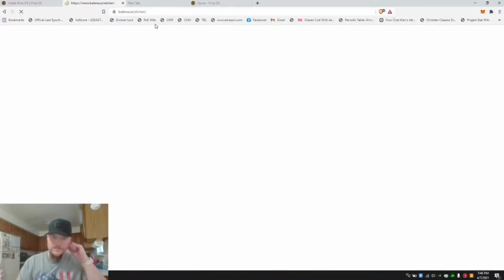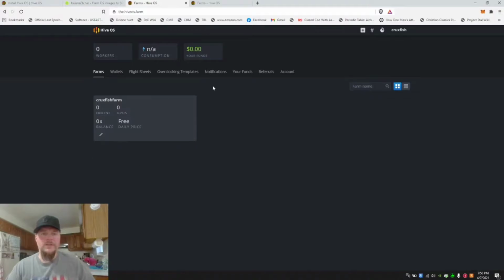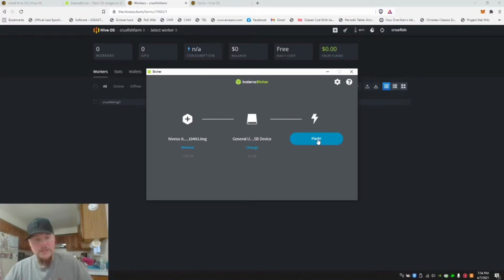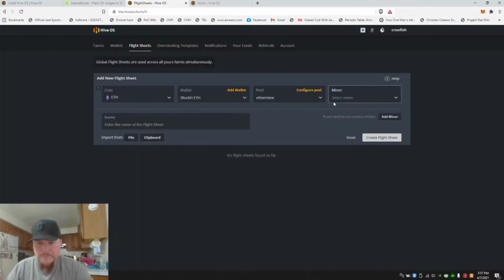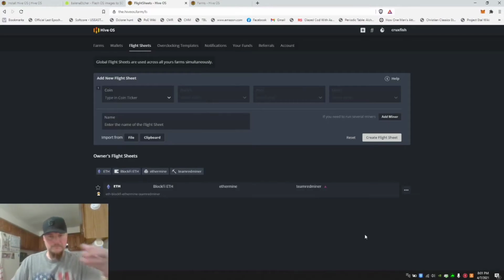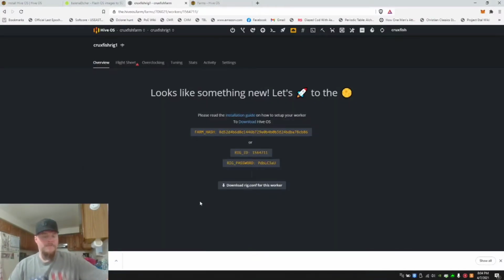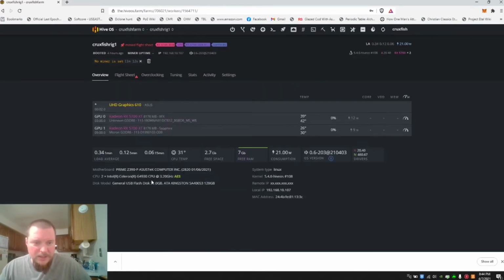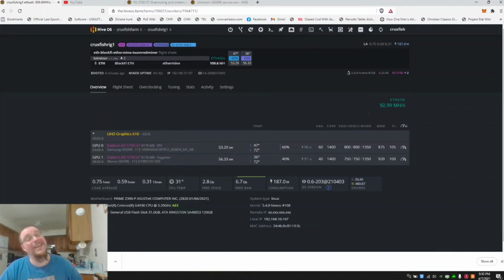HiveOS Crash Course Tutorial